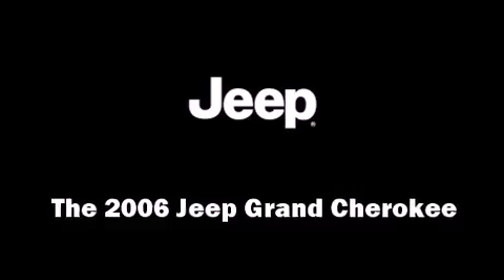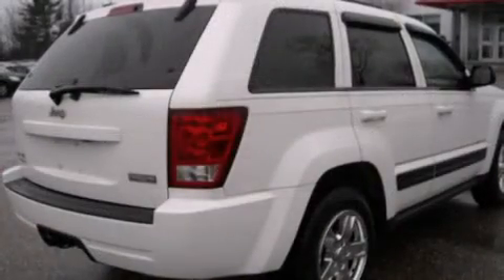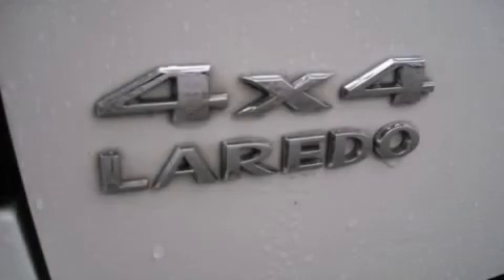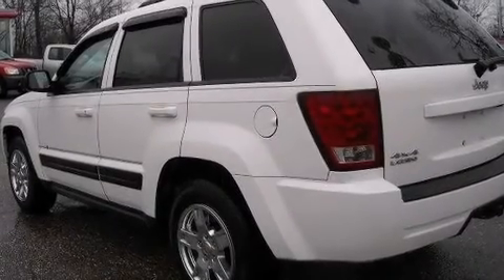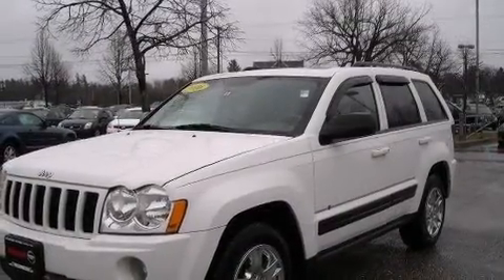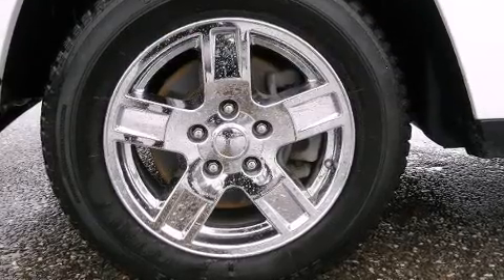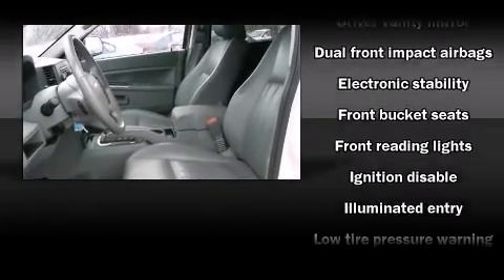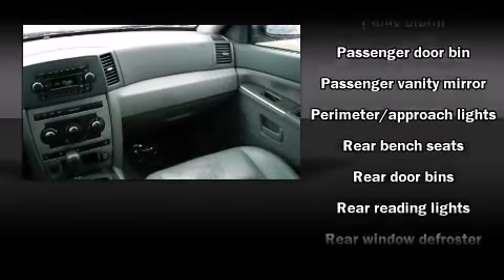2006 Jeep Grand Cherokee in South Burlington, VT 05403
Freedom Nissan
1095 Shelburne Road

Take command of the road in the 2006 Jeep Grand Cherokee. Smooth gearshifts are achieved thanks to the refined 6 cylinder engine, providing a spirited, yet composed ride and drive. Four wheel drive allows you to go places you've only imagined. Jeep prioritized practicality, efficiency, and style by including: front and rear reading lights, a tachometer, a trip computer, remote keyless entry, cruise control, an overhead console, and air conditioning. Jeep also prioritized safety and security with features such as: dual front impact airbags with occupant sensing airbag, traction control, brake assist, ignition disabling, and 4 wheel disc brakes with ABS. Electronic stability control ensures solid grip atop the road surface, no matter how challenging the driving conditions. Our team is professional, and we offer a no-pressure environment. We'd be happy to answer any questions that you may have. We are here to help you.